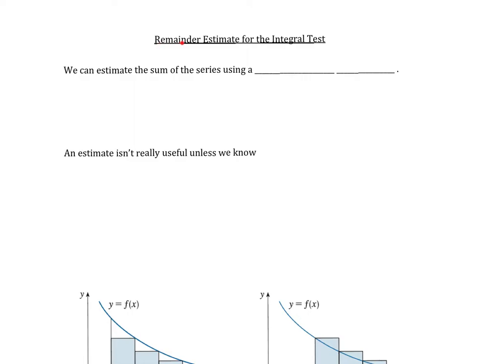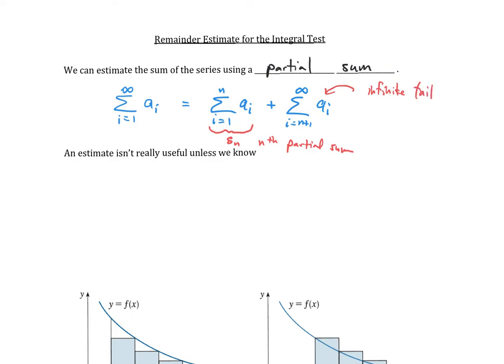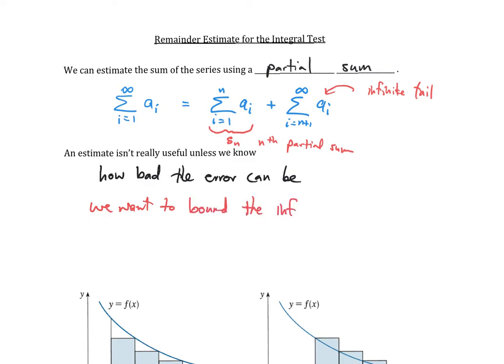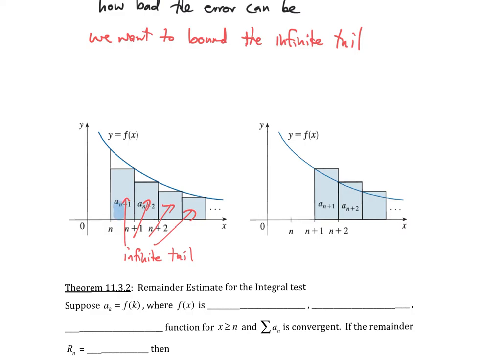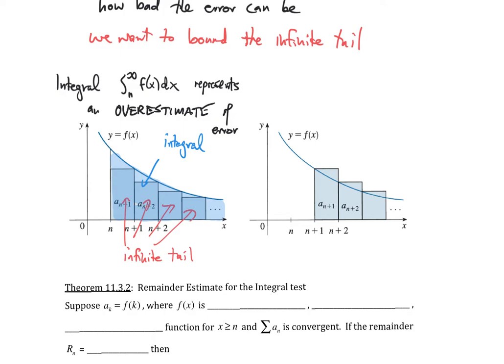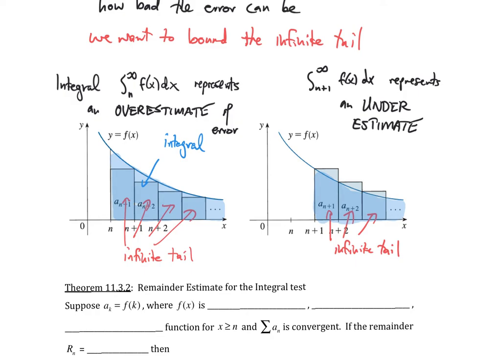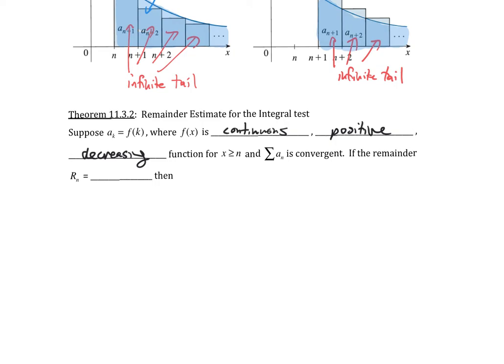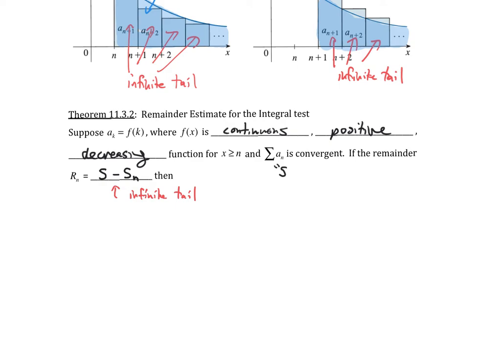5.3.5 Remainder Estimate for the Integral Test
This video discusses the Remainder Estimate for the Integral Test.